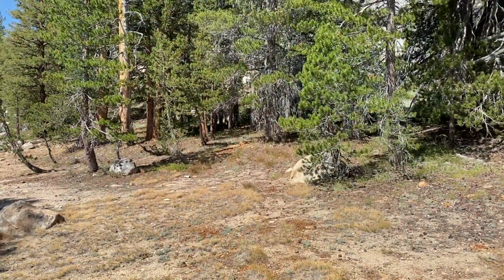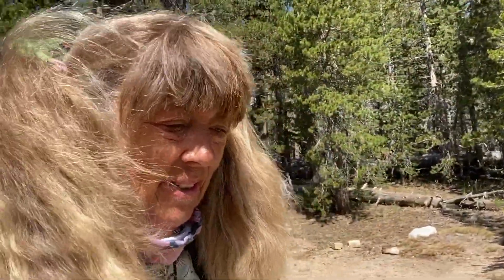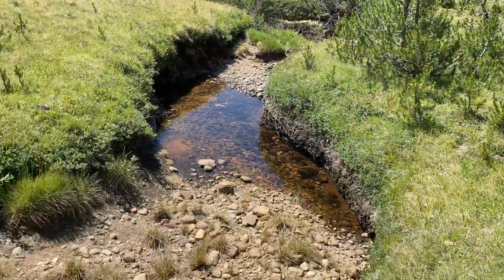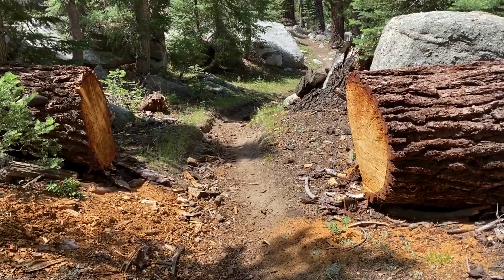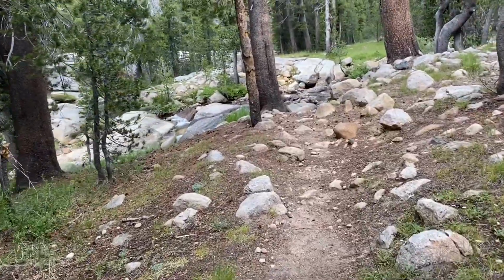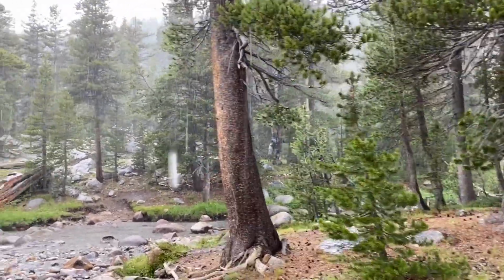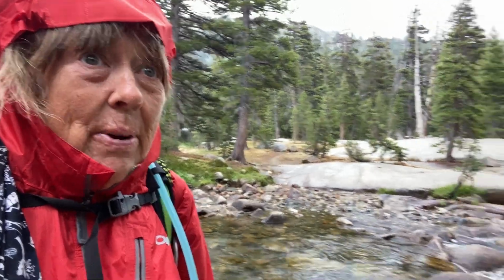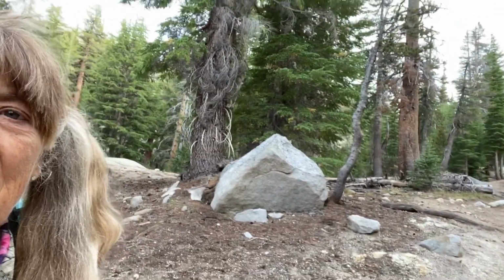Episode 63 PCT 2020 - Storms Come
🌧getting my share of hail and rain. It gives me energy. Love it!!

The struggles are real and hard. The rewards are even greater. The community of the trail and outdoors is such an amazing thing. Truly we are all blessed to be a part of the good things Mother Earth gives so freely. ✨🍃

🌾🦁I am many women in one-daughter, mother, caregiver, senior, wife/widow. I am a senior citizen. I am filled with passion of nature and becoming one with it- even before my body is reduced to ashes I pray my spirit always inspires and lives on. 🍂

Many lives have I lived and I love to tell the stories. A new journey began as I started a thruhike of the 2650 miles of the Pacific Crest Trail. My adventure began March 16, 2019.  Due to unforeseen injury I had to leave the trail after 713.4 miles. I now  return in PCT Class of 2020🙌🏻.

✨I want to share the outdoors to those who cannot go-and to inspire those who can get out in it. It is a lovely place to be and reflect. Come along.  It’s going to
be. well, let’s find out together. 🍃💫

To help support my journey look for goodies I will be making for you as a thank you for your support.

Bitcoin wallet:  18VtZPSCKXT48nvC2MUg9MBLp8L5kt3Fd1